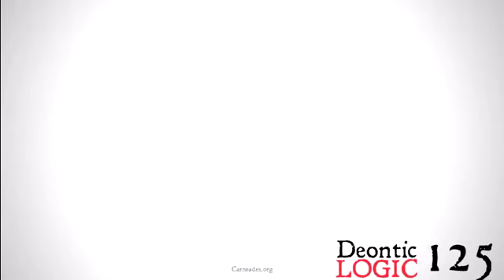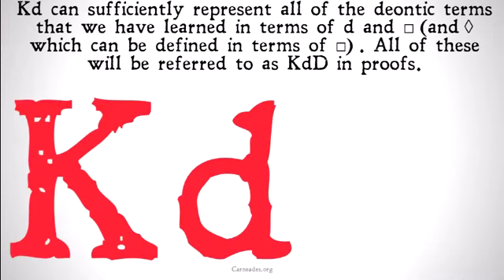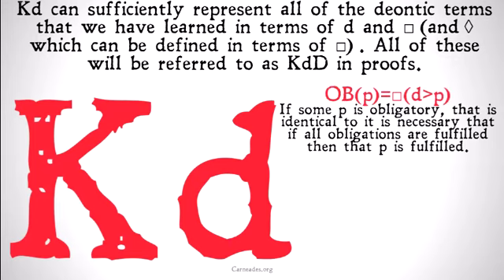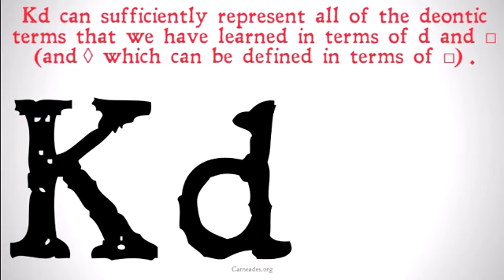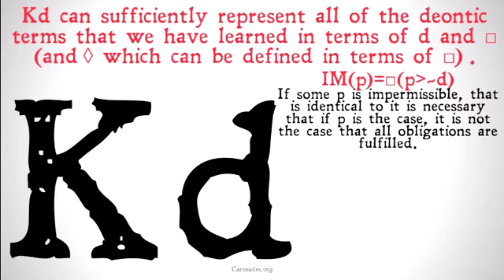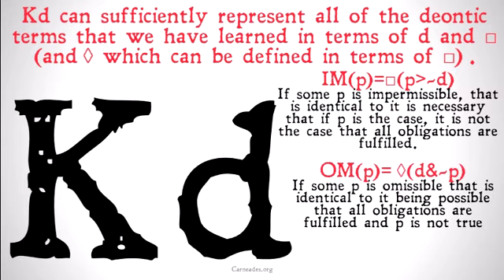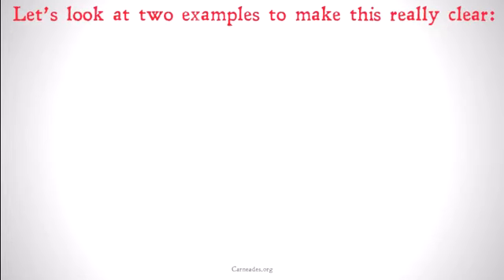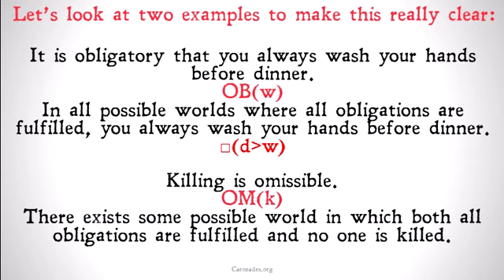Terms in Kanger's Deontic Logic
The definitions of our terms of deontic logic, obligatory, permissible, omissible and impermissible in terms of d, and in relation to Kangerian Deontic Logic.